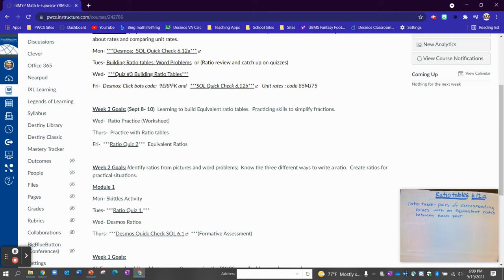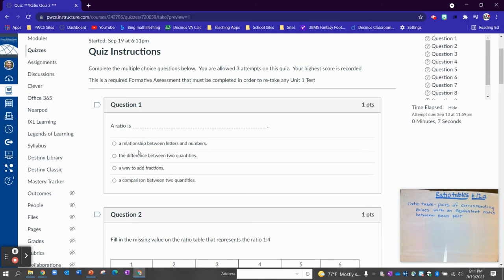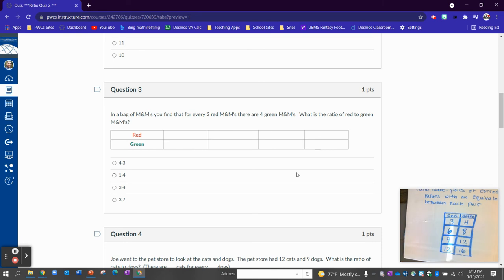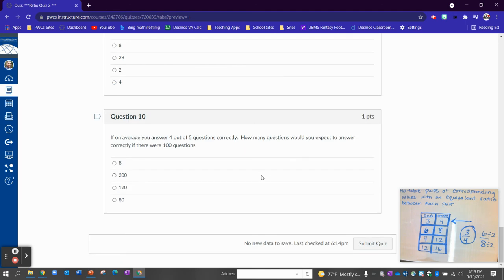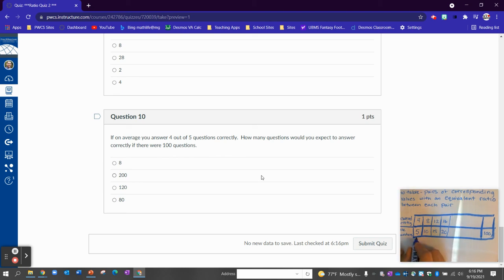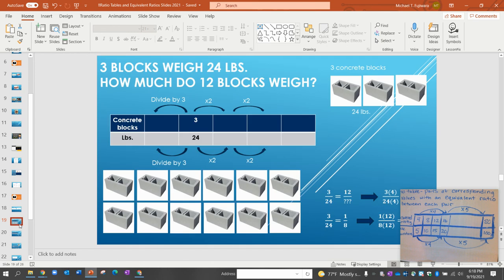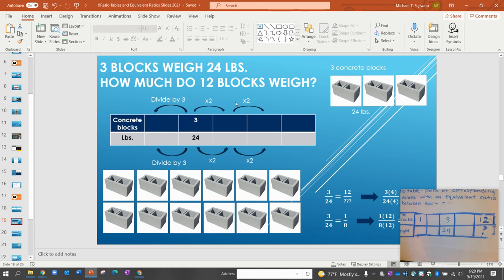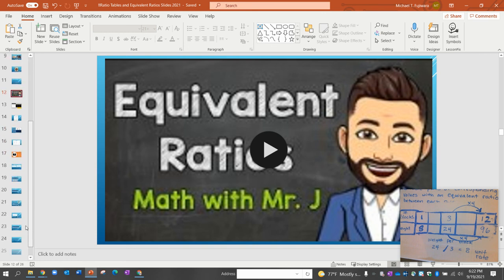6.12a Ratio Tables Video Lesson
What is a ratio table?  How do you use them to find equivalent ratios in a proportion?